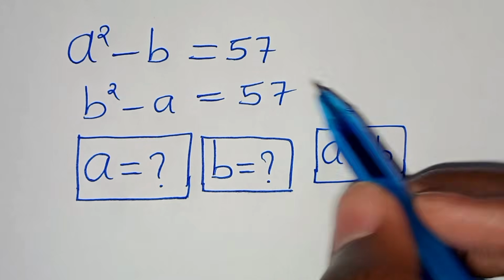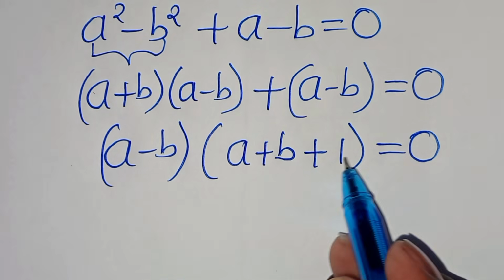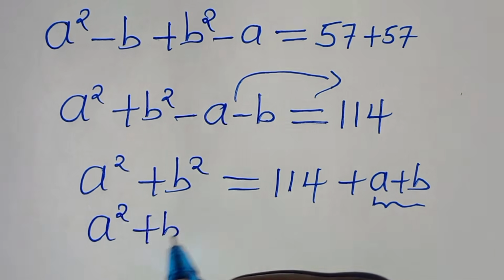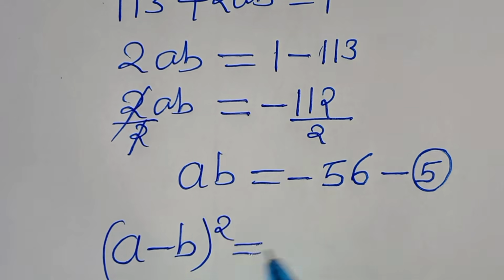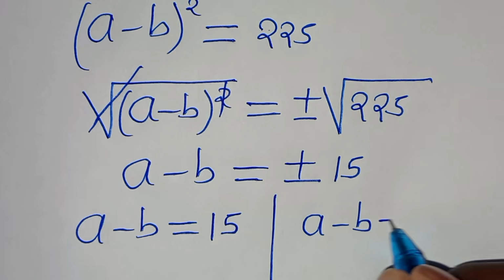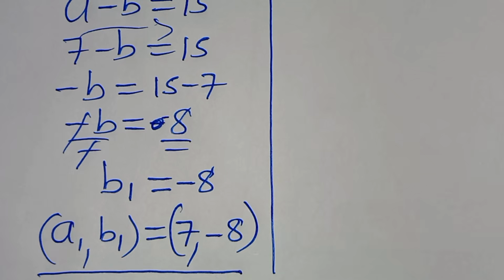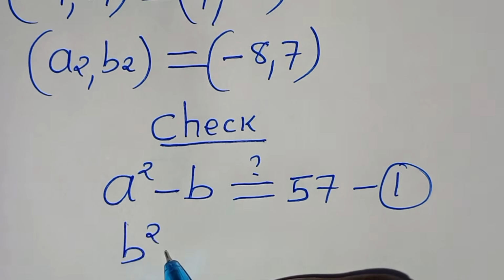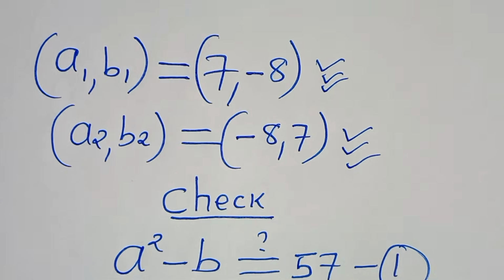Germany | A Nice Math Olympiad Algebra Problem